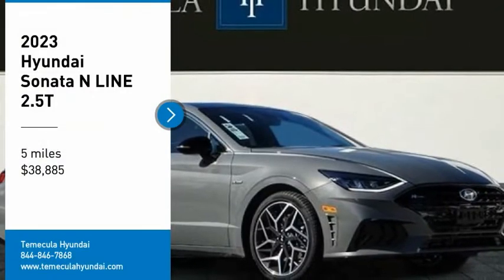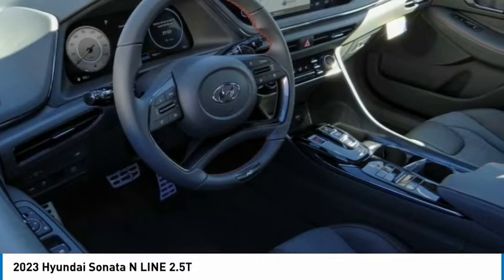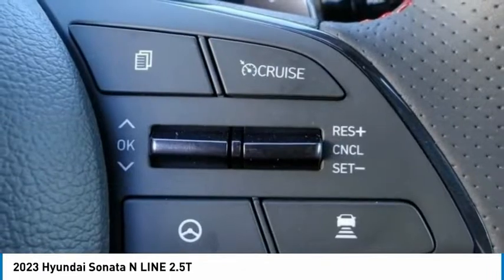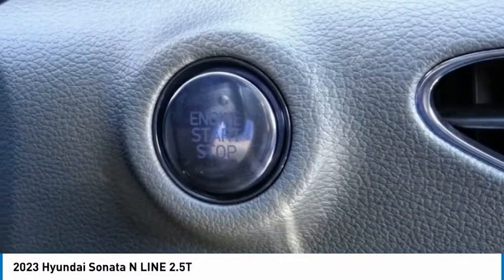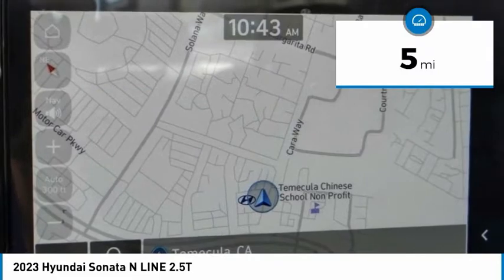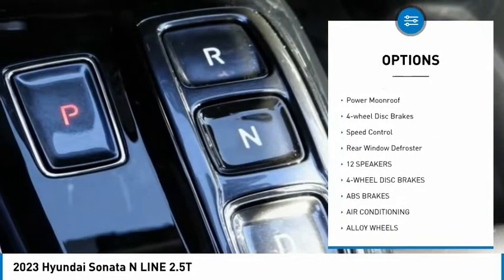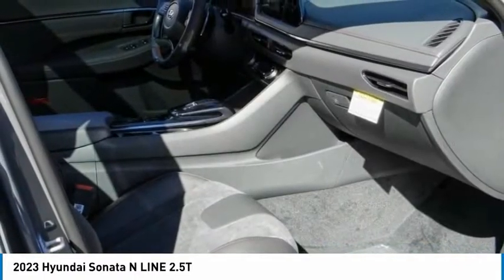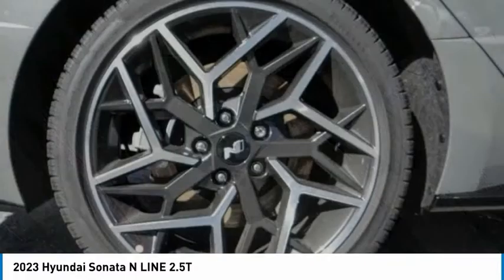2023 Hyundai Sonata TEMECULA MURRIETA MENIFEE HEMET CORONA ESCONDIDO HS23320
2023 Hyundai Sonata N LINE 2.5T

Temecula Hyundai
27430 Ynez Rd.

TEMECULA HYUNDAI PROUDLY SERVING TEMECULA, MURRIETA, MENIFEE, HEMET, CORONA, ESCONDIDO, AND SURROUNDING SOUTHERN CALIFORNIA LOCATIONS. THIS GRAY 2023 Hyundai SONATA IS EQUIPPED WITH A Engine: 2.5L Turbo GDI MPI DOHC 16-Valve I4, AUTOMATIC TRANSMISSION, AND RECEIVES AN ESTIMATED 23 City/33 Hwy MPG. 2023 Hyundai SONATA N LINE 2.5T 2023 Hyundai Sonata N Line Hampton Gray N Line 4D Sedan 2.5L I4 FWD 8-Speed 23/33 City/Highway MPG All sale prices exclude leases. All prices plus sales tax, license fees, $85 doc fee and any other government fees. Dealer installed accessories extra. Must finance with Hyundai motor finance using standard rates on approved Tier 1 credit. For In-Transit Inventory, any date of arrival is estimated. The actual date of delivery may vary due to circumstances beyond Hyundai and Temecula Hyundai's control. Please contact Temecula Hyundai for availability details. This Vehicle is Located at: Temecula Hyundai, 27430 Ynez Road, Temecula, California 92591. Dealer Installed accessories are optional and may be purchased for an additional charge.All prices subject to government fees and taxes, any finance charges, any dealer document preparation charge, and any emission testing charge.While we make every effort to ensure the data listed here is correct, there may be instances where some of the factory rebates, incentives, options or vehicle features may be listed incorrectly as we get data from multiple data sources. PLEASE MAKE SURE to confirm the details of this vehicle (such as what factory rebates you may or may not qualify for) with the dealer to ensure its accuracy. Dealer cannot be held liable for data that is listed incorrectly. For In-Transit Inventory, any date of arrival is estimated and the actual date of delivery may vary due to circumstances beyond Hyundai and Temecula Hyundai's control. Please contact Temecula Hyundai for availability details. Stock #: HS23320 | VIN: KMHL14JC5PA277267 | 2023 Hyundai Sonata N Line 2.5T AIR CONDITIONING SECURITY SYSTEM POWER WINDOWS Temecula Hyundai FOR DRIVERS IN THE GREATER TEMECULA, MURRIETA, MENIFEE, HEMET, CORONA AND ESCONDIDO AREAS, YOUR SOURCE FOR INCREDIBLE HYUNDAI MODELS IS TEMECULA HYUNDAI 27430 YNEZ RD TEMECULA, CA 92591